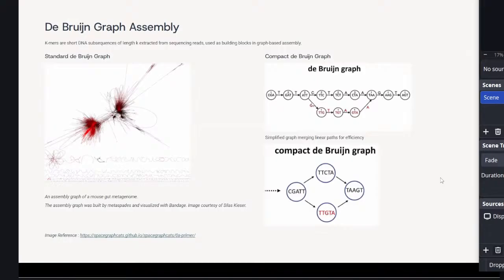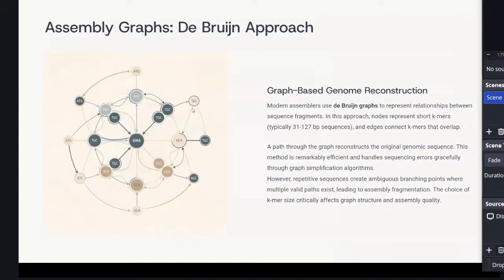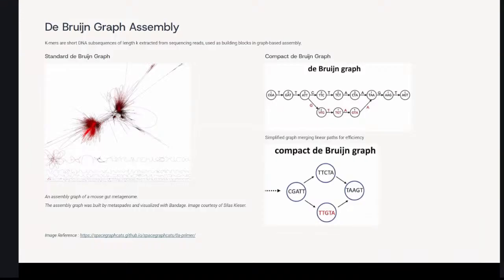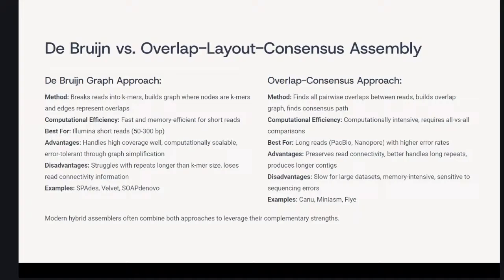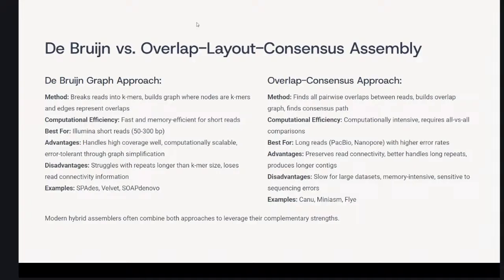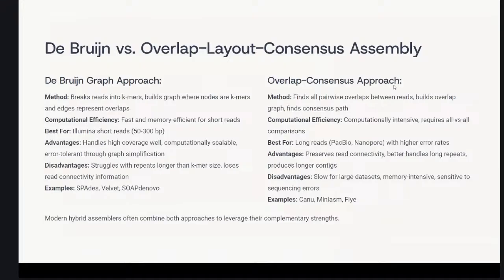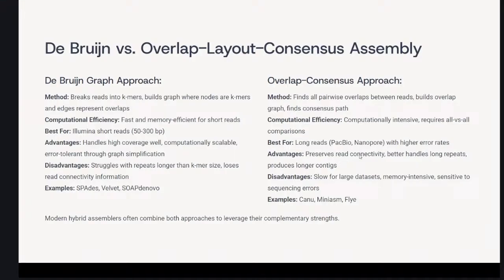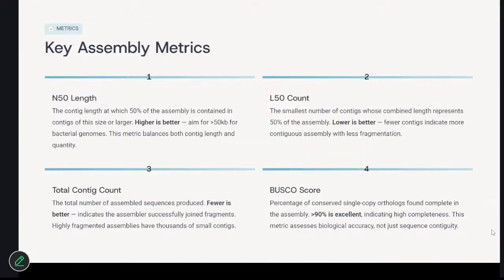Basic Bioinformatics | De novo and reference-based Assembly L2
BASIC BIOINFORMATICS
Skill Development Program
Organized by CSIR–Institute of Genomics & Integrative Biology (IGIB)

Credit:
Mukul Verma